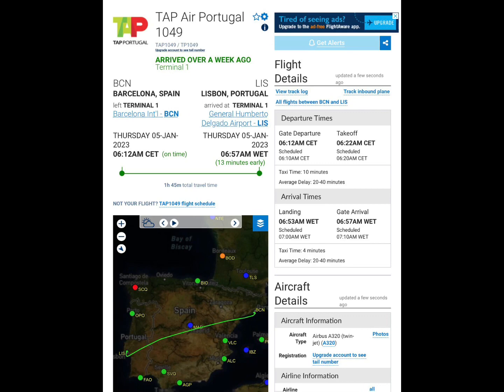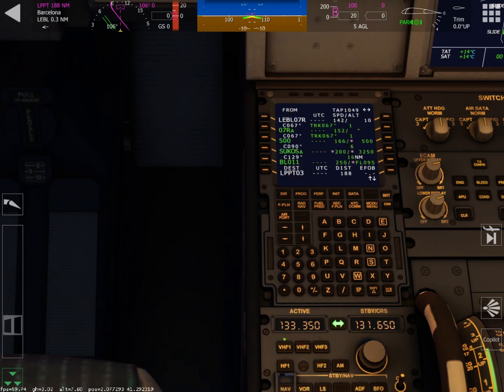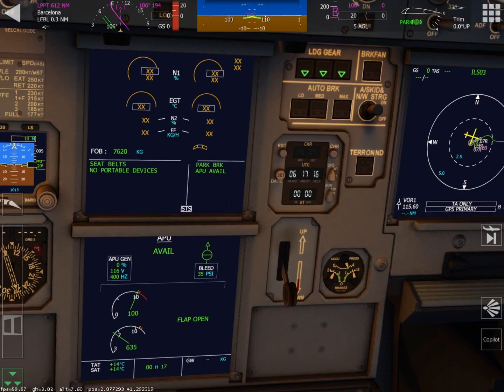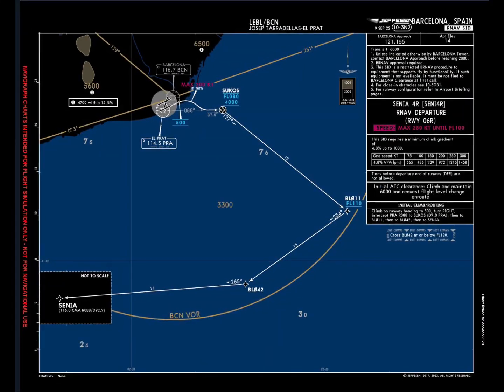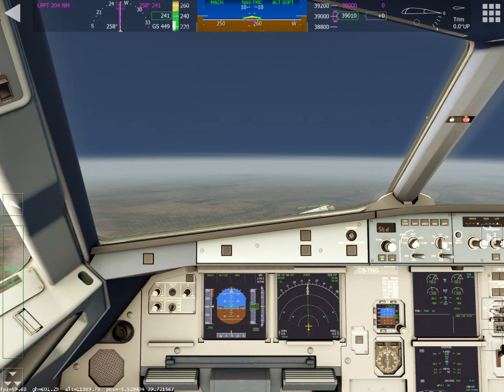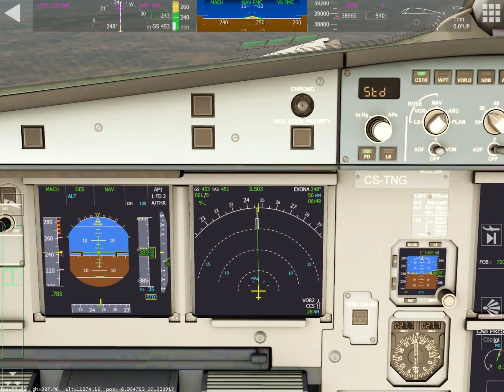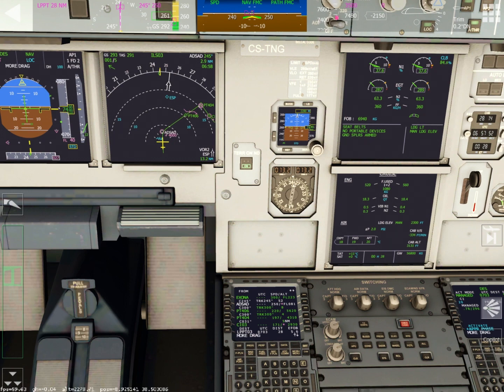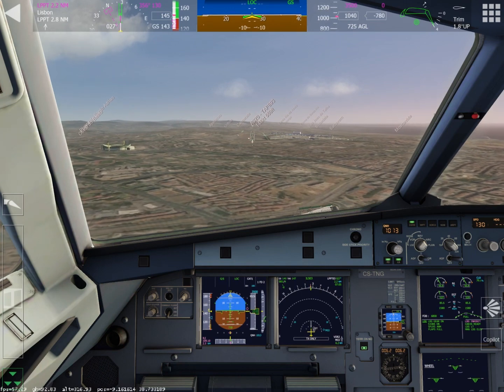Aerofly FS A320 TAP1049 Full flight from cold & dark startup to landing and everything in between.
Your flight is now boarding and traveling from LEBL to LPPT (Barcelona, Spain to Lisbon, Portugal) on the workhorse of the sky, the Airbus A320 in Aerofly FS 2023. Full tutorial from a completely cold & dark start, programming the FMS with our complete flight plan and a soft, buttery touchdown, and everything else in between. Grap the jump seat or the co-pilot seat and let's get going and let's get rolling! Let's get that touchdown!
0:00 Cold & Dark Startup, Full FMS Flight Programming
19:55 Taxi, Takeoff, Climb
30:20 Program Decision Height
34:35 Top of Descent
39:17 Arrival Chart
40:20 LS Button, Arm the Localizer
43:15 Auto Land Setup
45:25 ILS Chart, Localizer & Glidescope Capture
48:10 Autopilot off Button on Yoke, Soft, Buttery, Touchdown!